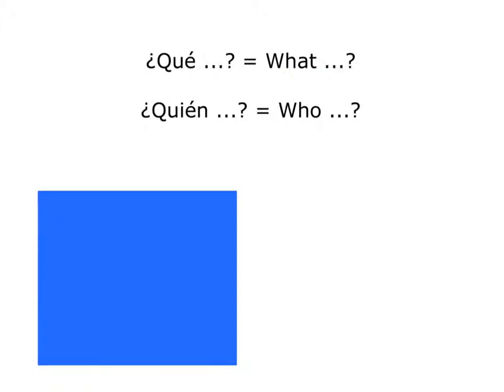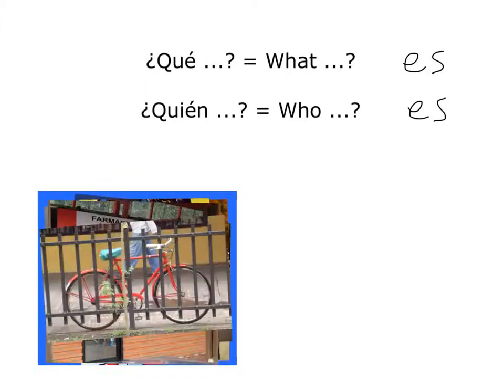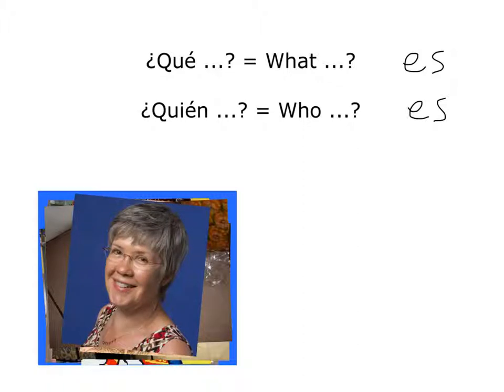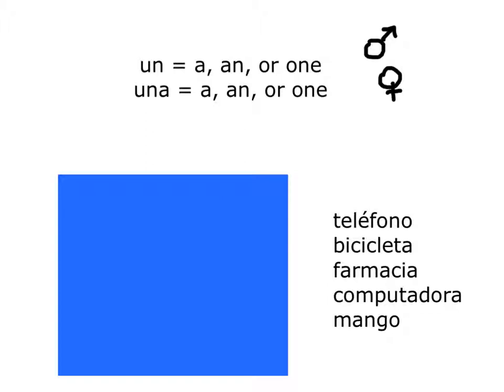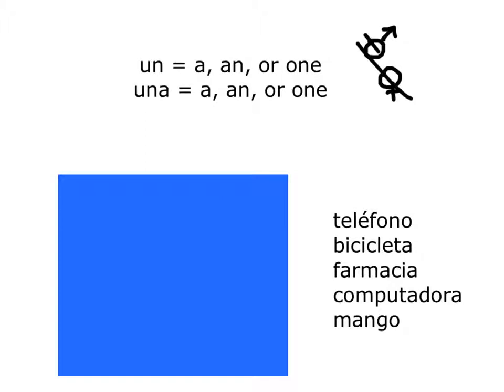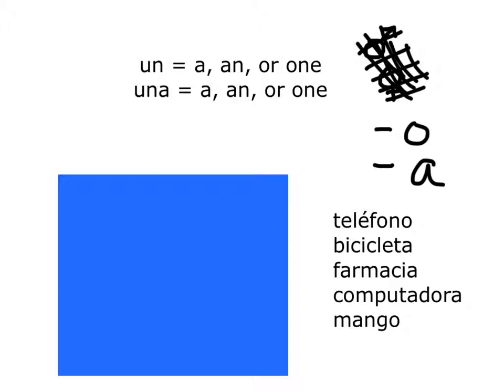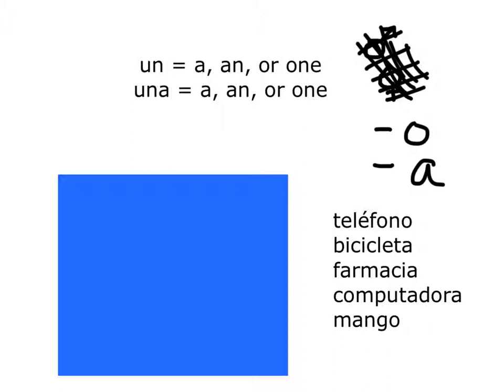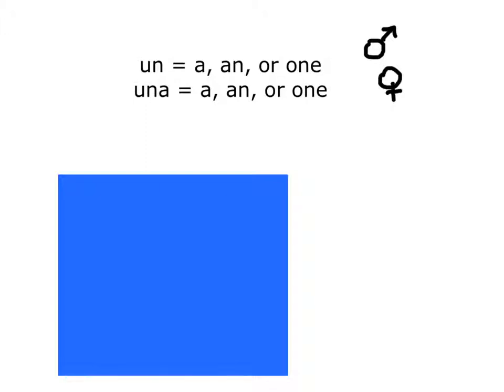Who? What? Indefinite Articles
Spanish grammar. Using indefinite articles (a, an, some) to identify who or what something is.